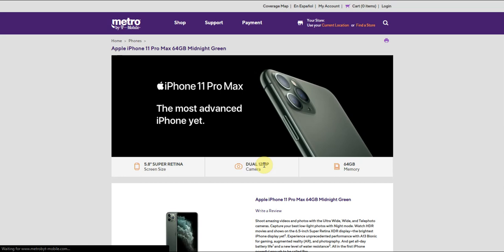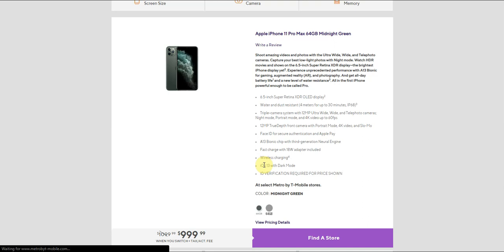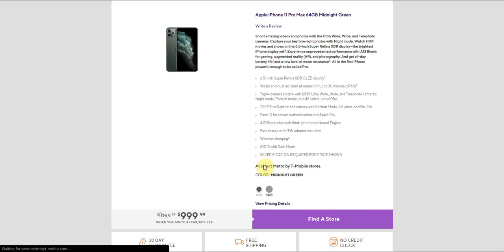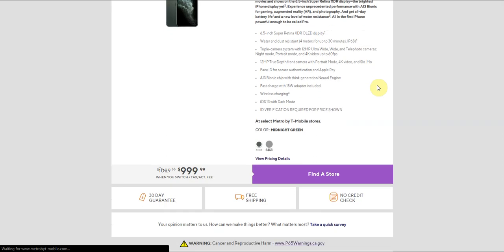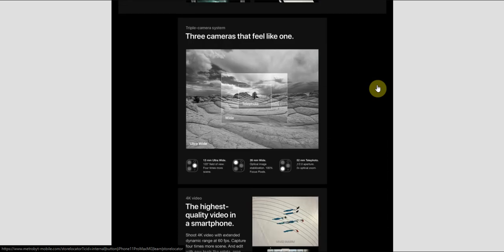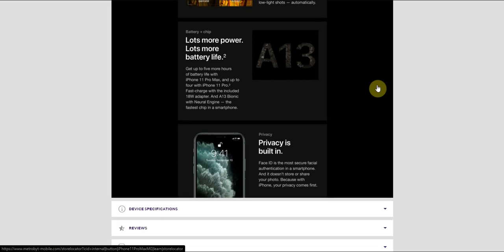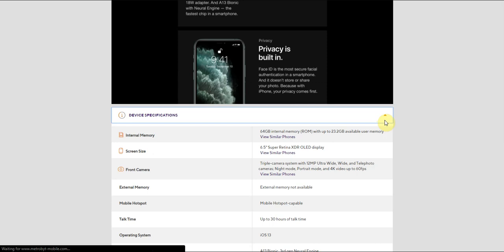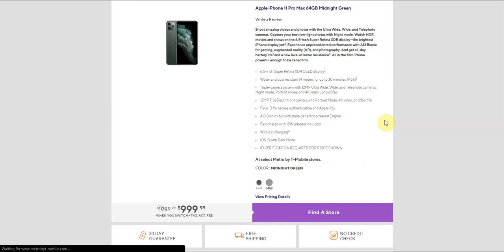Apple iPhone 11 Pro Max | Metro™ by T-Mobile